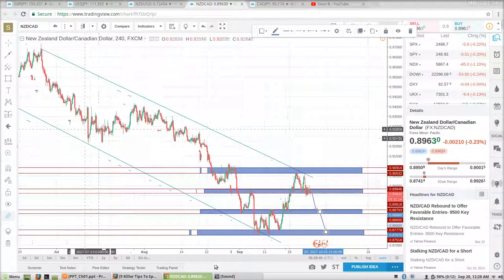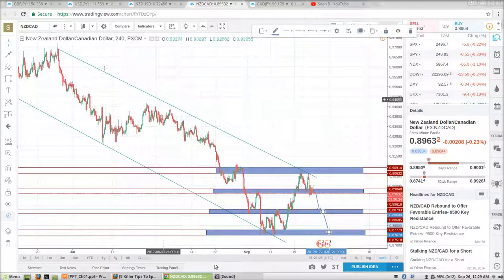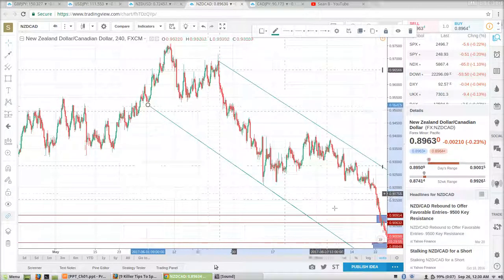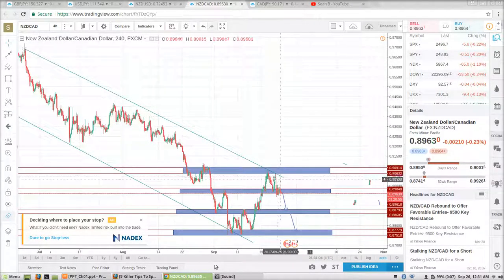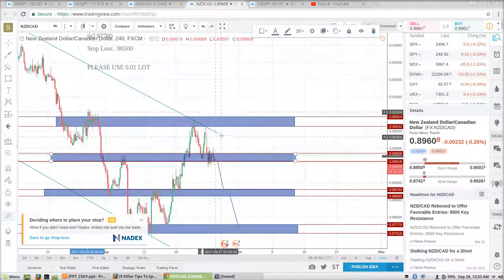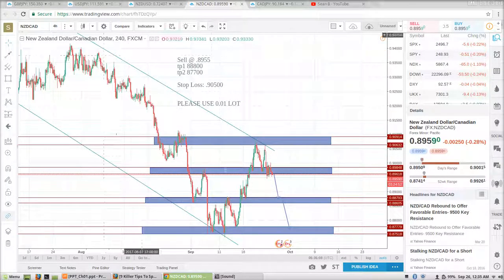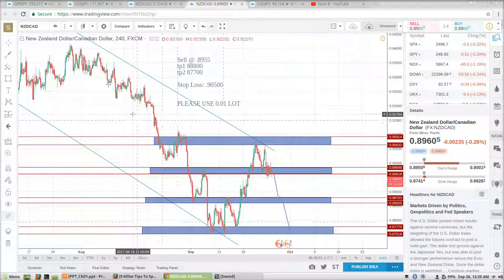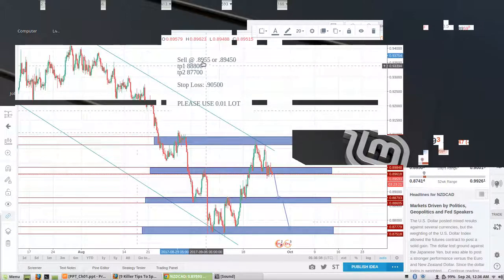4. Using What You've Practice on Live for Signals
We will be doing  a live trade
NZDCAD

Watch how i mark my charts and find entry points and stop loss and take profit zones.